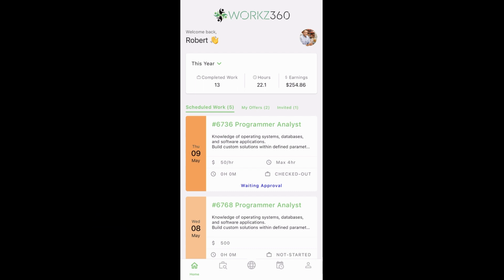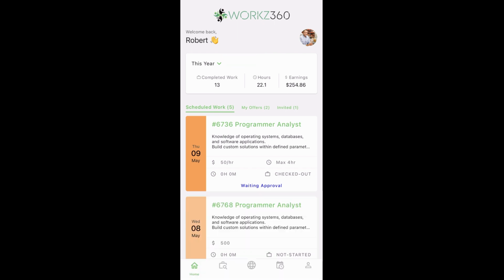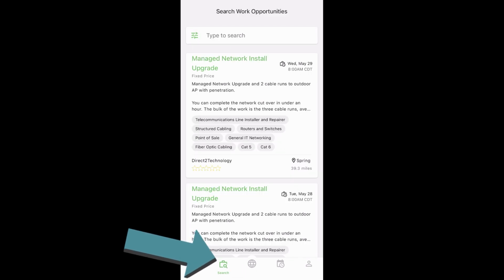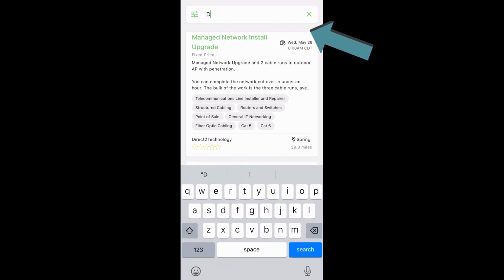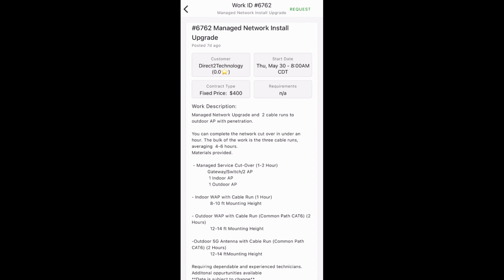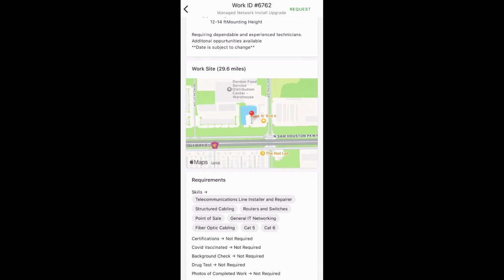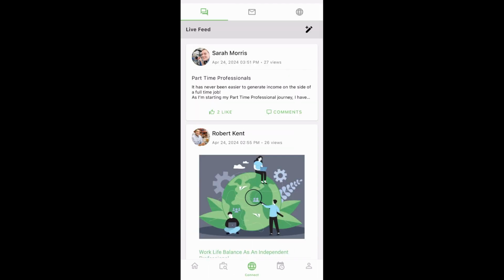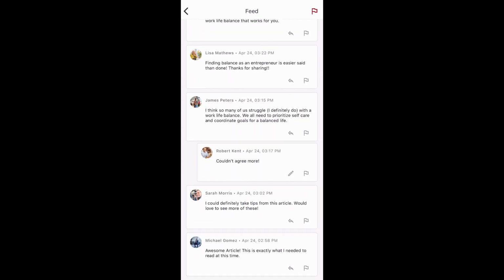Workz360 App Overview Tutorial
Welcome to a Workz360 Tutorial. This video highlights the basic app features that every user should know in order to be successful on Workz360!

This video will go through a preview of the home tab, the work tab, the connect tab, the schedule tab, and your account tab.